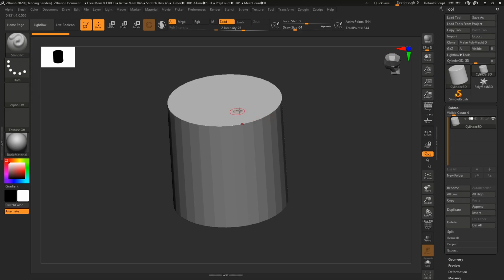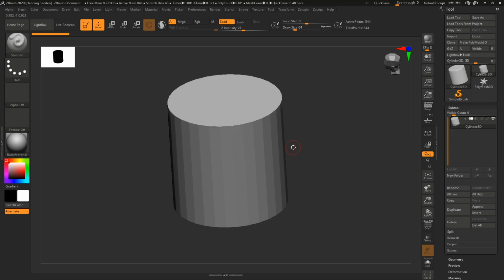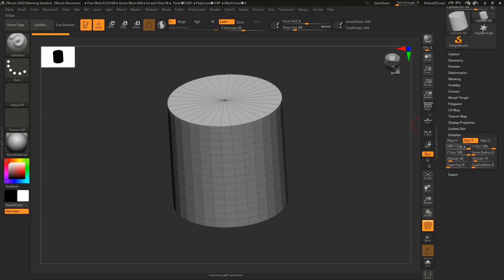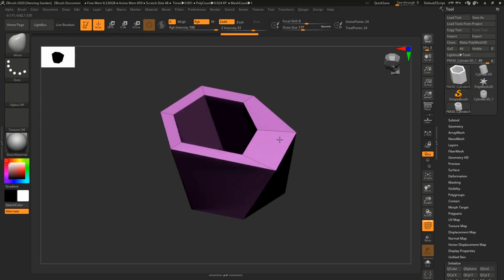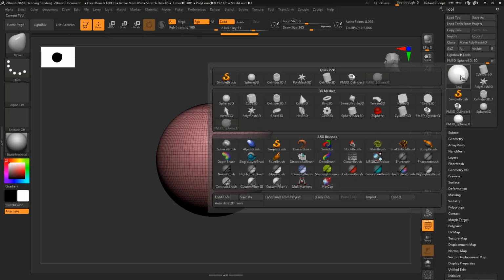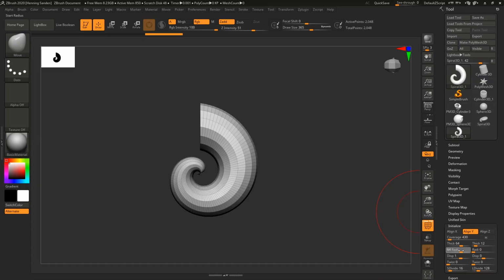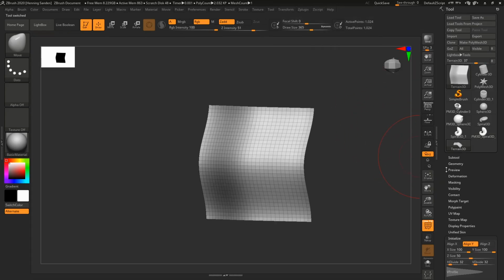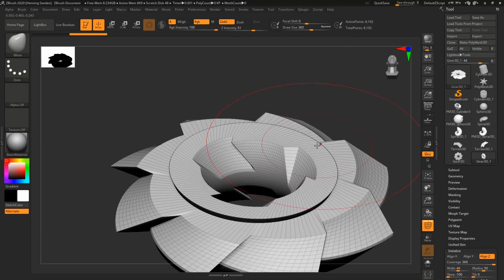ZBrush for Beginners - Introduction 03: What Is A Tool